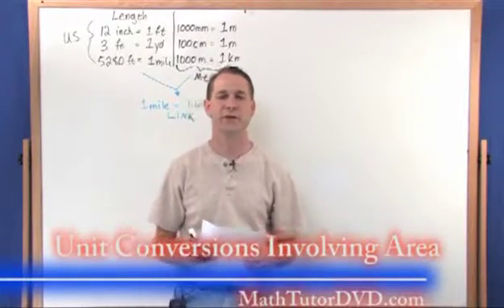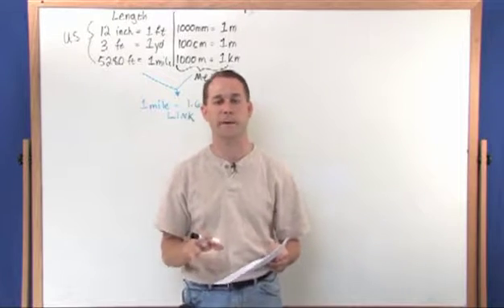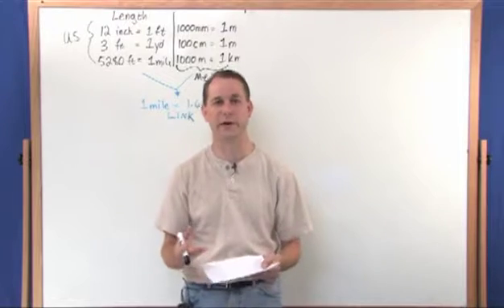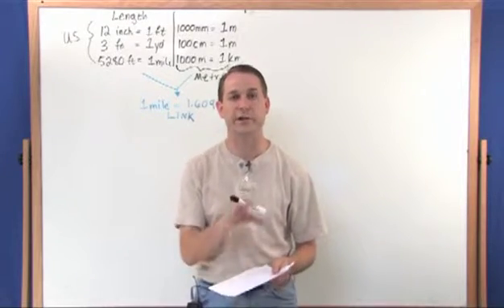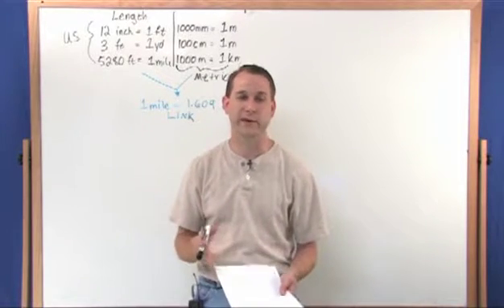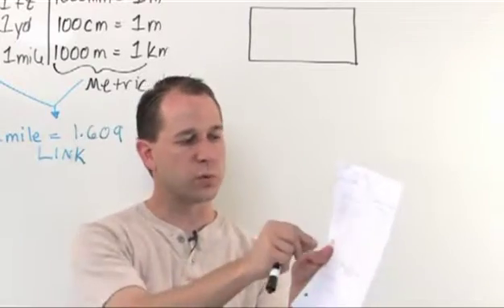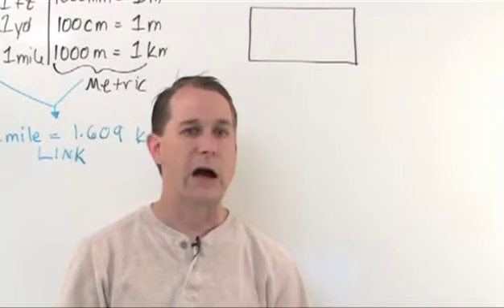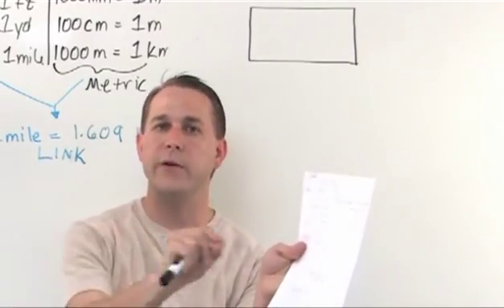Lesson 4 - Unit Conversions of Area